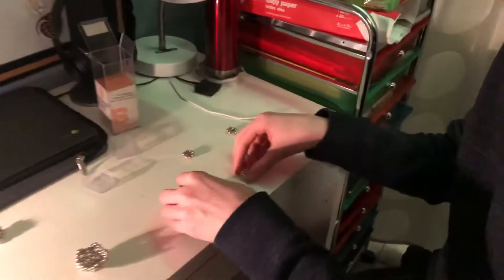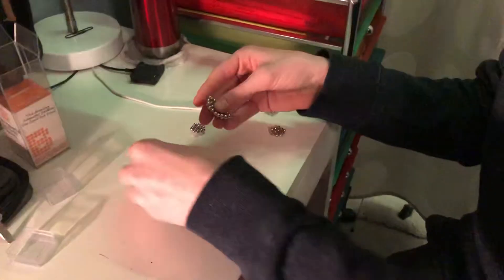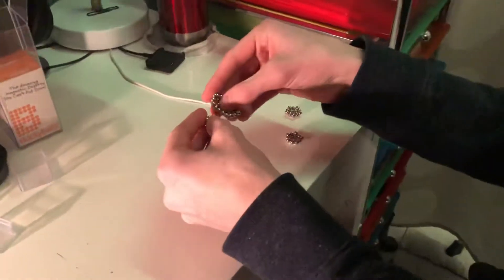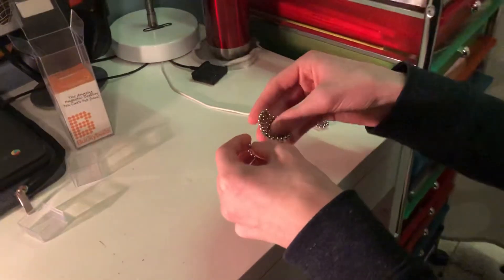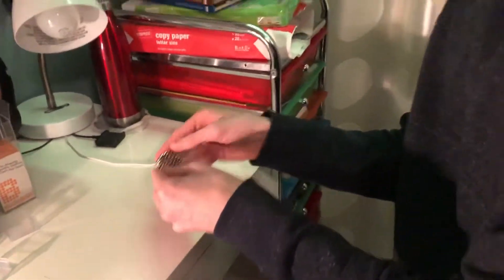M A G N E T I C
Original Fail